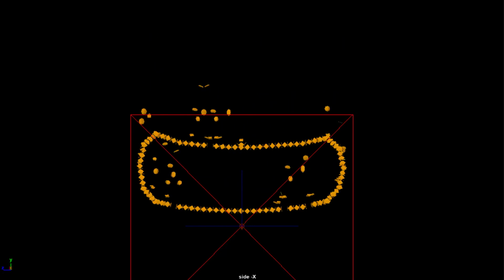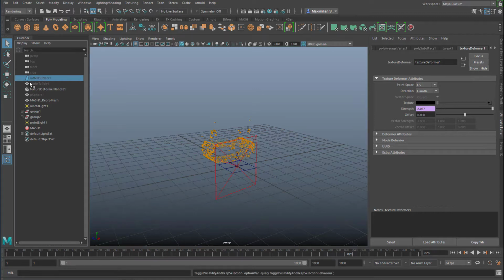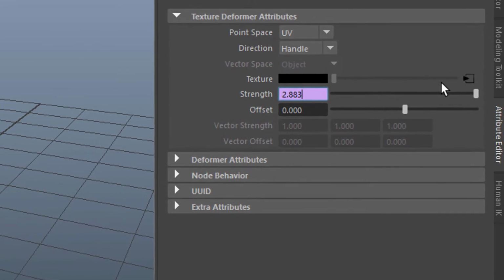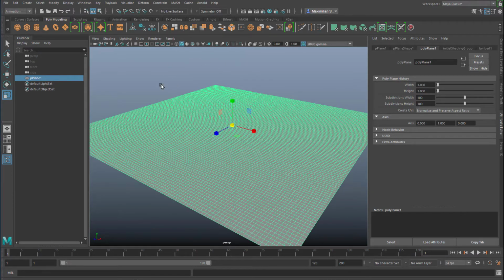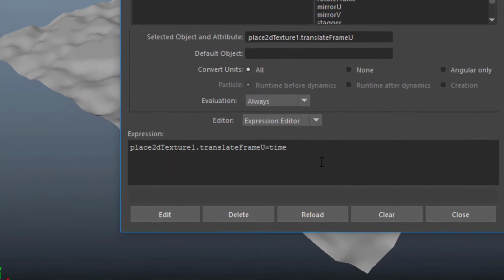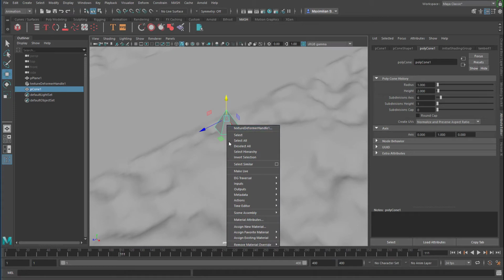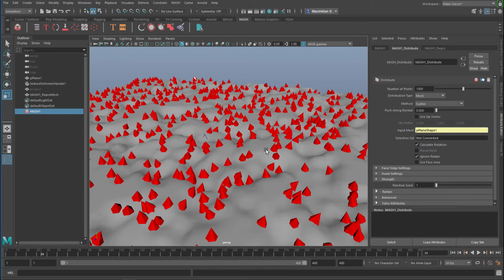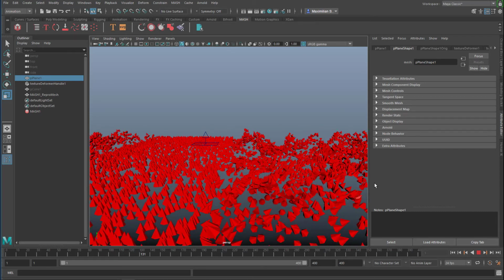Maya: Funky Jumps [Texture Deformer and MASH]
Initially I wanted to model and animate a rotating chain, like a trank track. Out came something quite different. The whole process is so fundamental that I think it's worth sharing: We apply a Noise texture to a polygon plane, animate it, so it moves along the plane. Finally we place a few thousand cones on it and watch them jump up and down.

Music: "African 122", composed today in 10 minutes, using Steinberg Cubase and four tracks with Midi instruments.